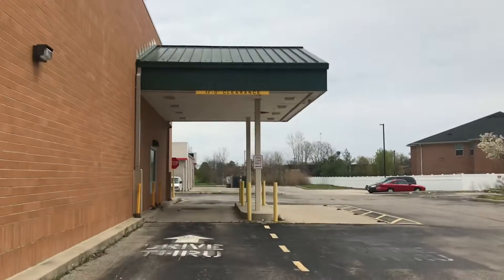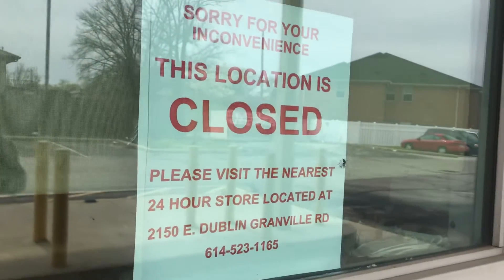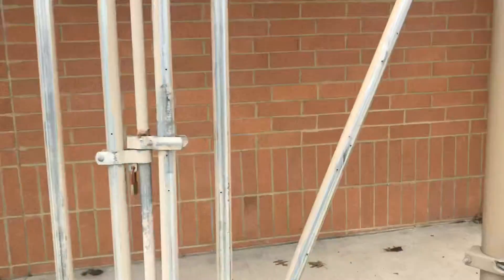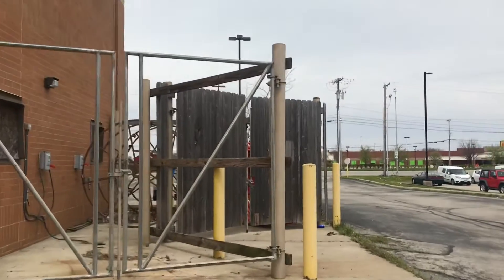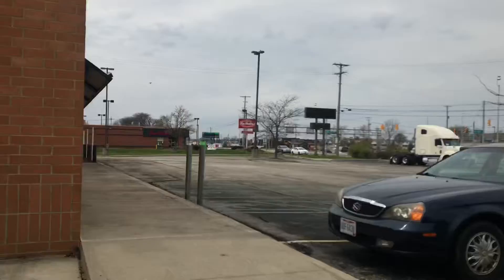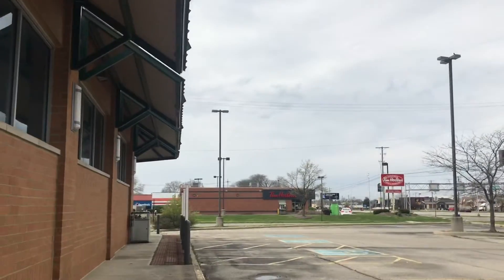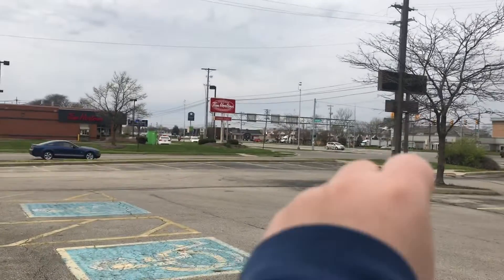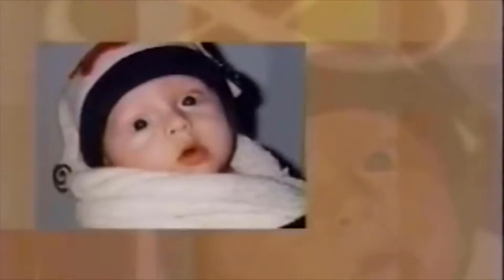Abandoned Walgreens - Worthington, Ohio [DEMOLISHED]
The Walgreens closed in 2013 and just sat vacant ever since.